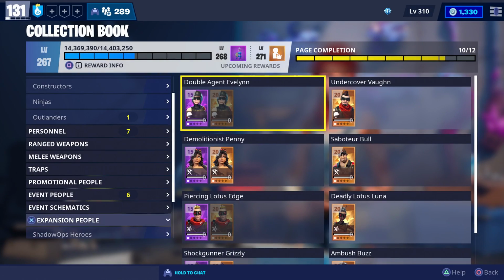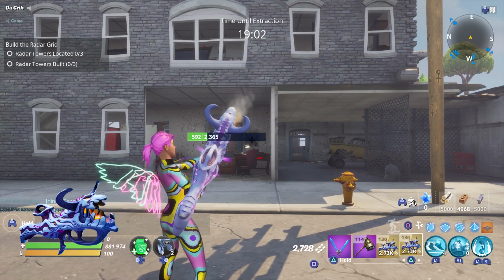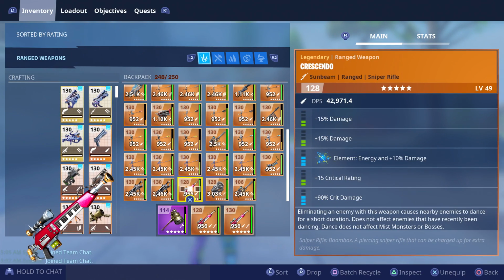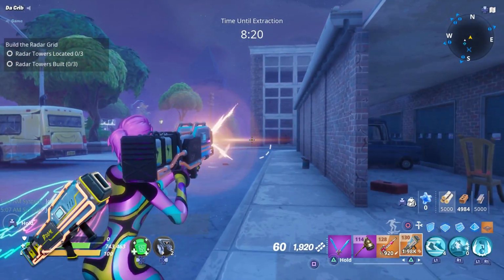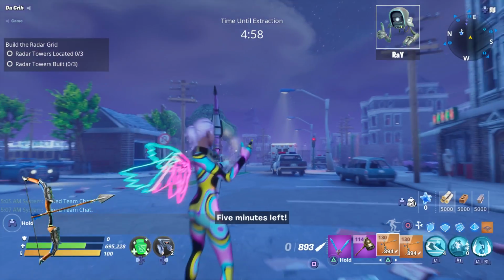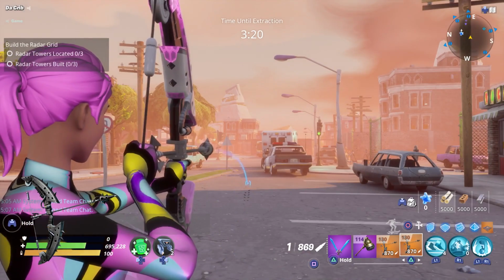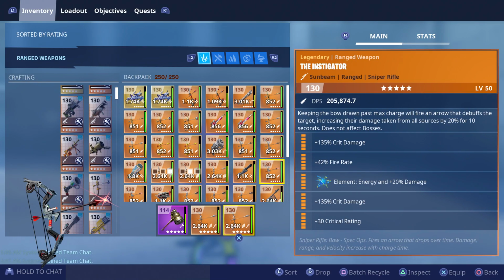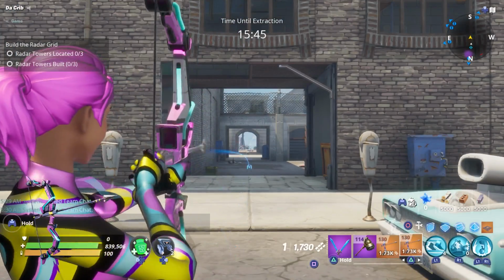FORTNITE - New Faster Fire Rates, Reduced Charge Times And Infinite Affliction Bug Fix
Have A1derful Day
Face Reveal🤦‍♂️ At 10k Supporters (code)➤➤ aone_getdismoney